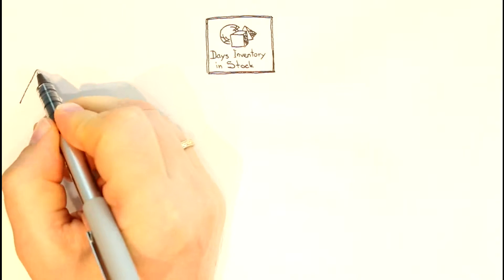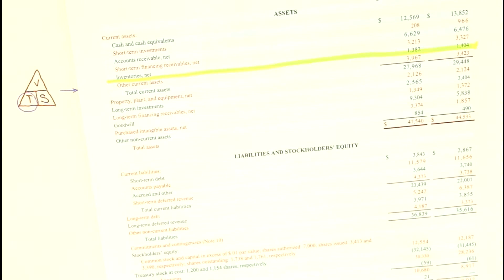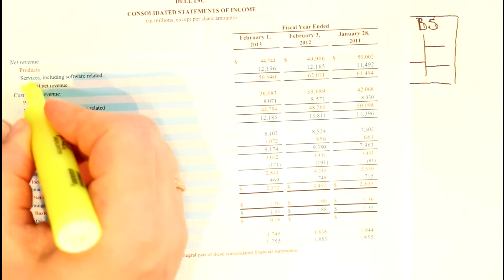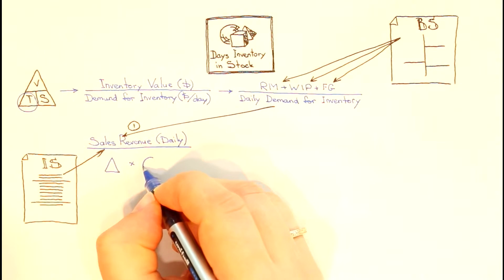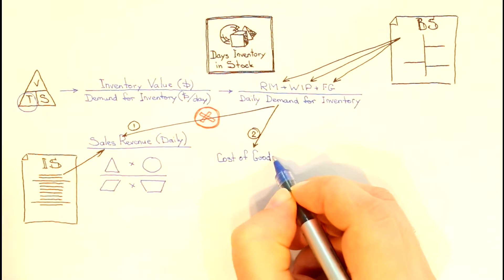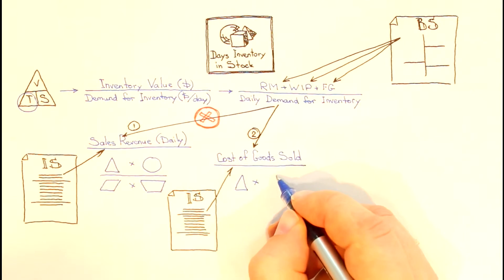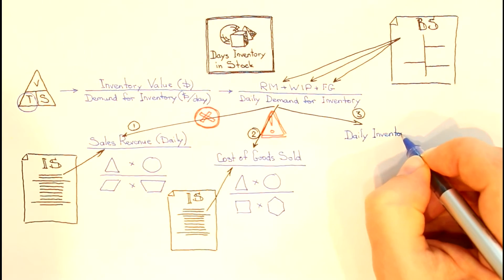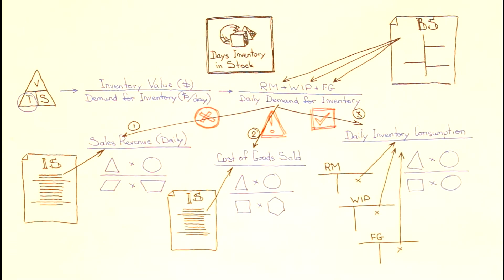Days Inventory in Stock Calculation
Practical outlook on calculation of Days Inventory in Stock, one of components of Cash Conversion Cycle.
We consider different ways that analysts use for computing Days Inventory in Stock from the perspective of relevance and analysis integrity.